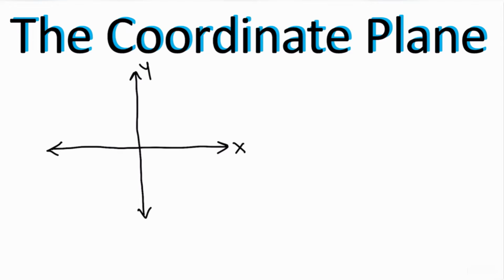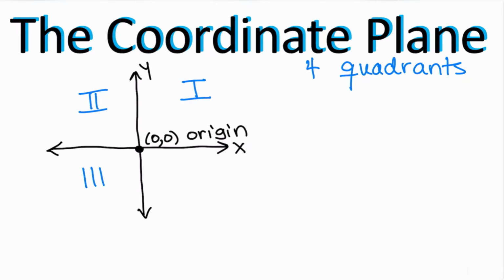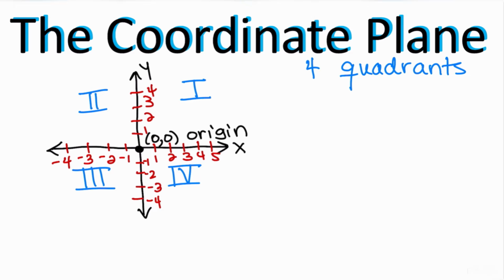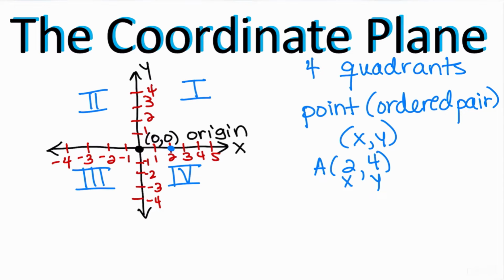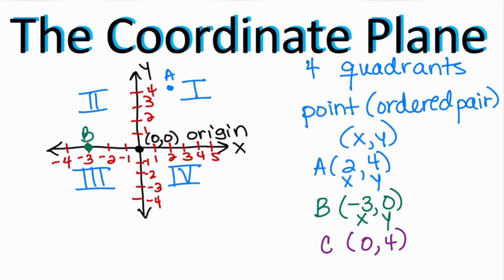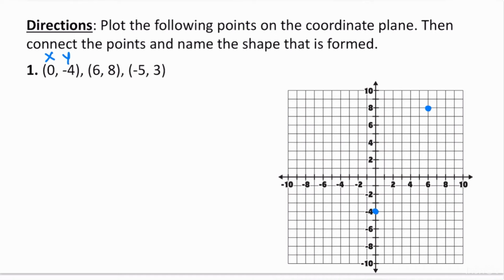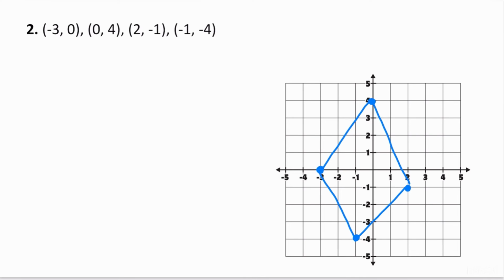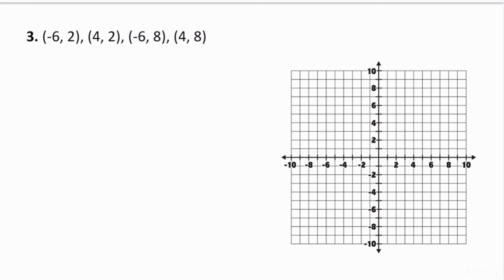The Coordinate Plane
Learn about the coordinate plane - the x-axis, y-axis, origin and how to plot points. Then go over examples where you will need to plot points on the coordinate plane and determine the shape formed.